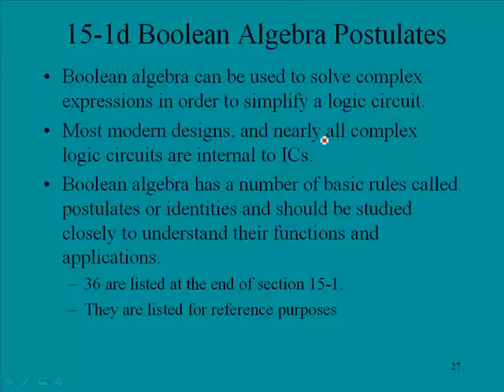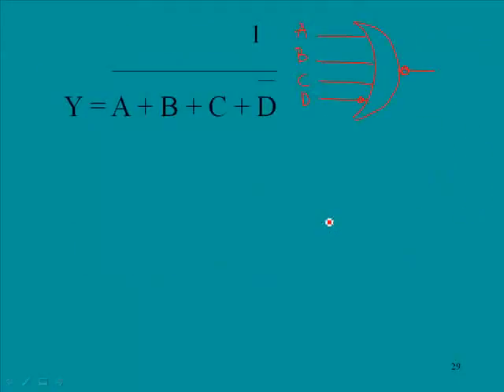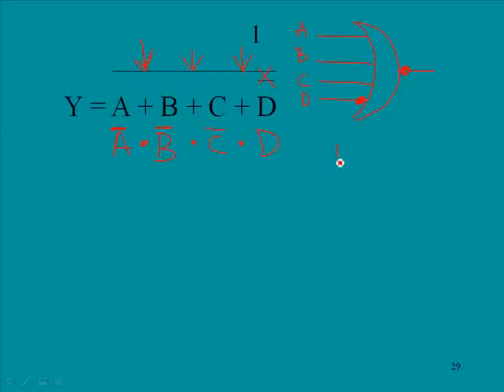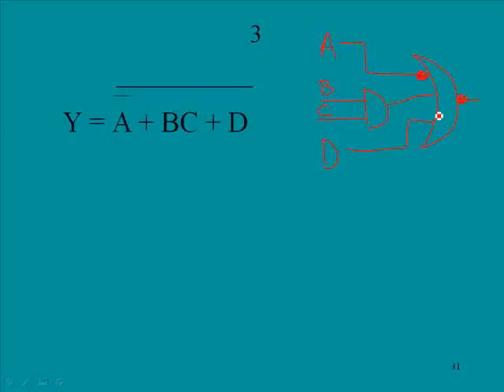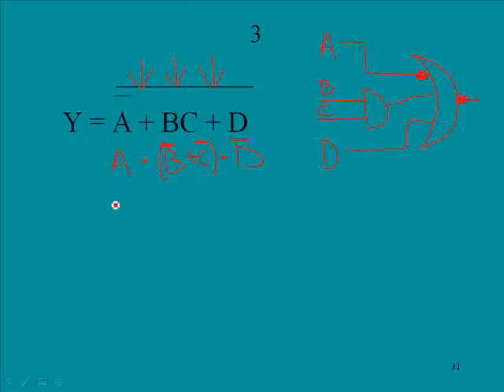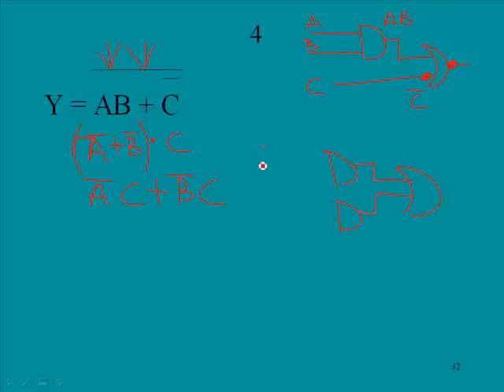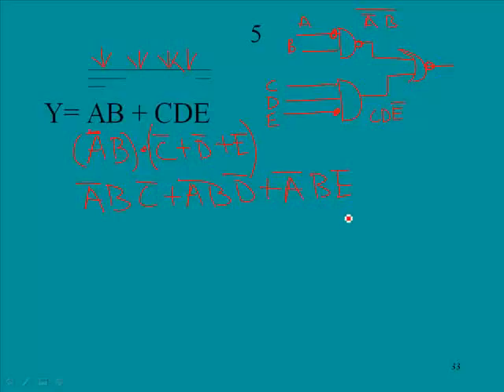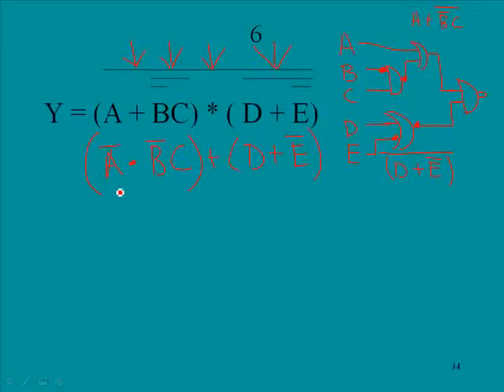15 1 Boolean Algebra Postulates